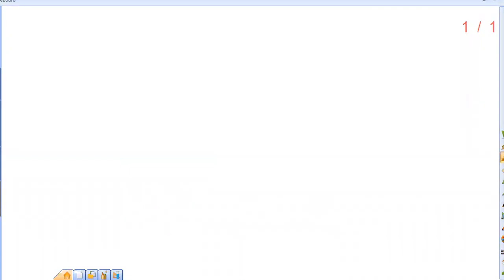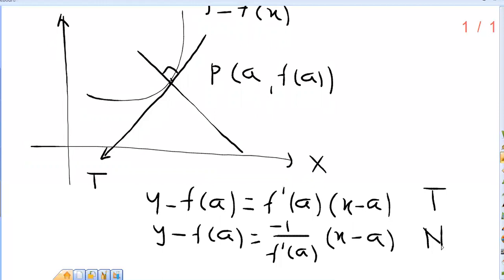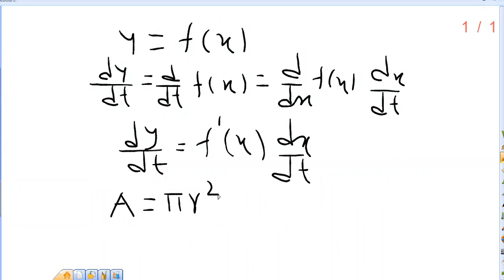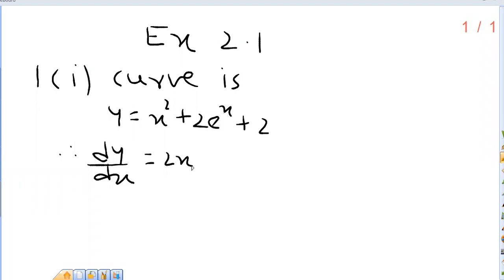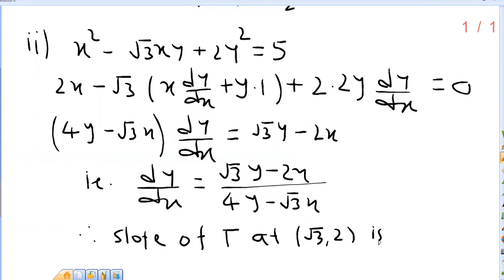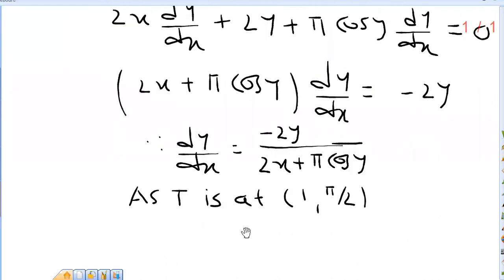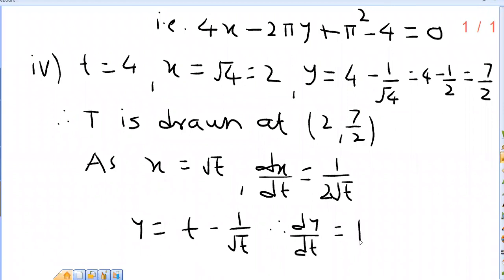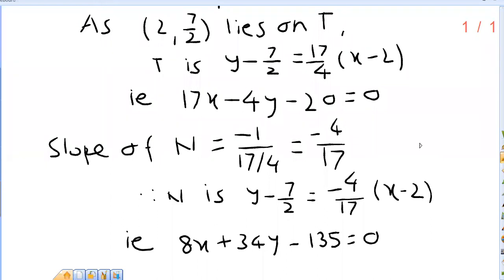XII APPL. OF DERIVATIVES L- 1